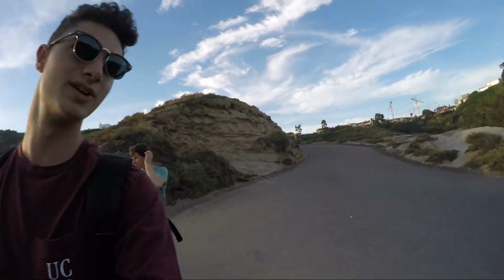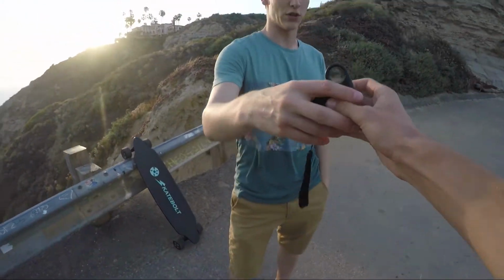BOOSTED BOARD KILLER?? SkateBolt Tornado Review!!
Hey guys! This is my review of the SkateBoltSD Tornado where I ride to Black's Beach in San Diego with the board and test how it handles hills and test its range.

Link to more boards that you can use my code